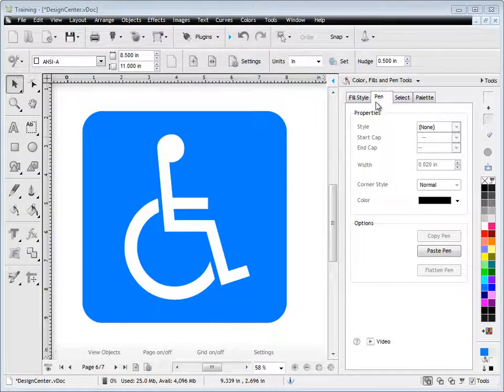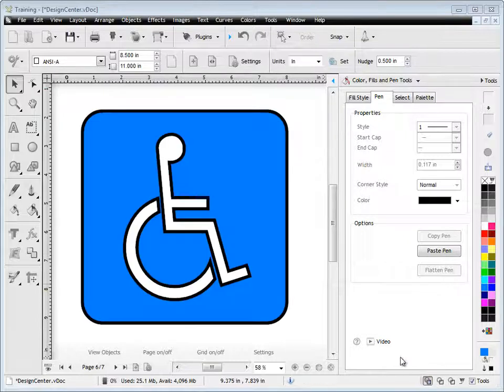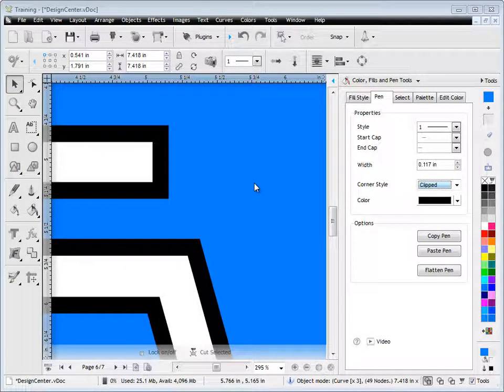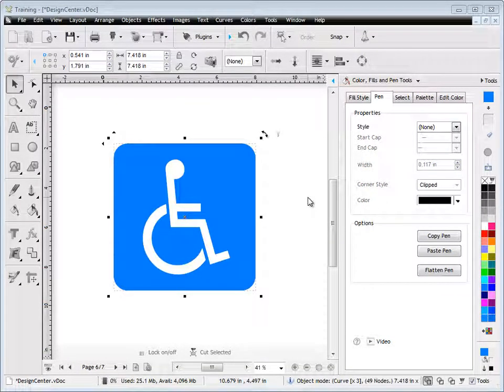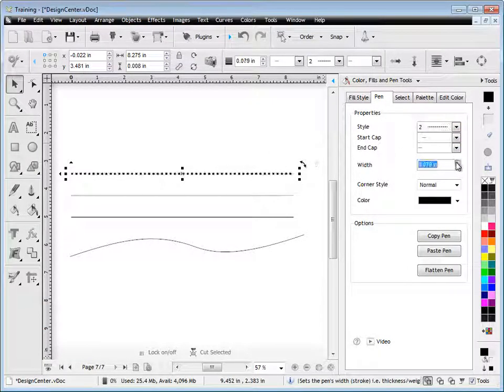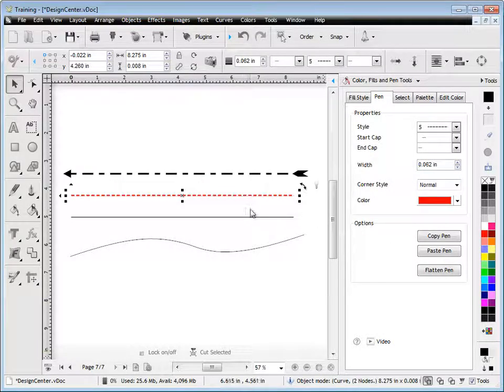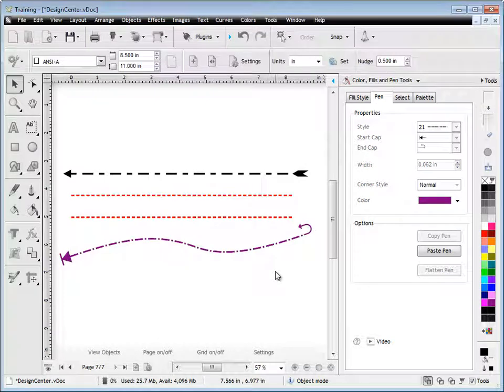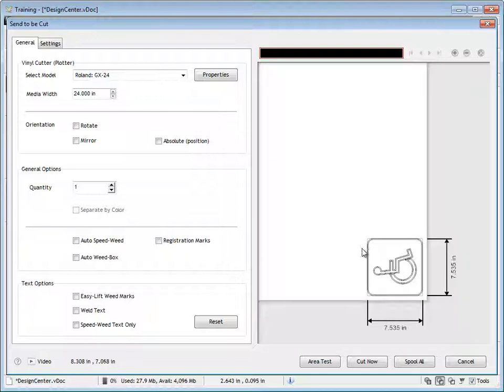Quick Lesson: DesignCenter - Colors - Pen Styles tab (Stroke/Outline)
A quick lesson on working with the Pen Styles tab from the Color, Fills and Pen Tools tool panel in the DesignCenter. Pen styles are also known as a Stroke or an Outline.